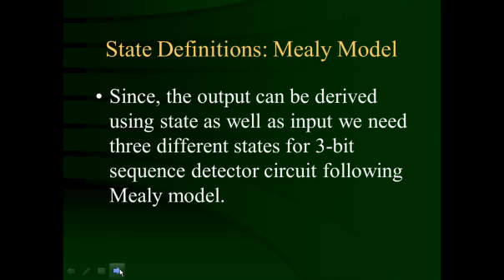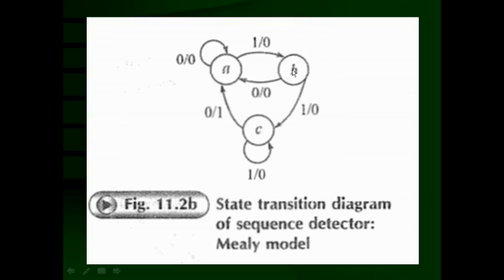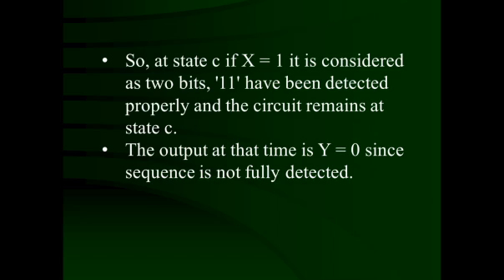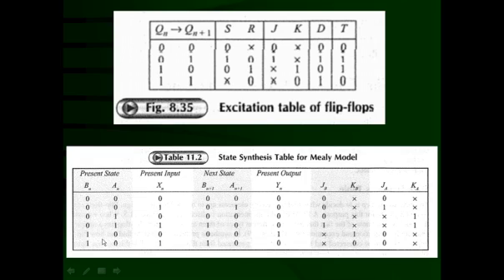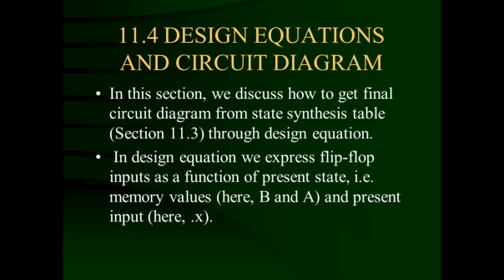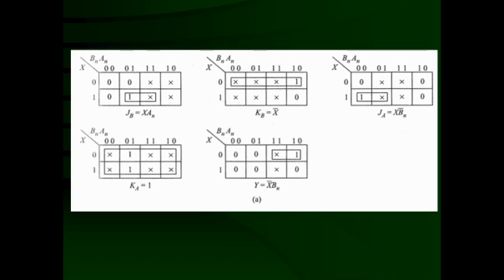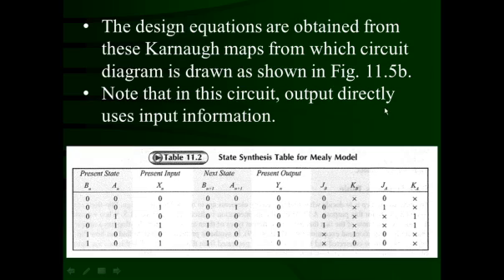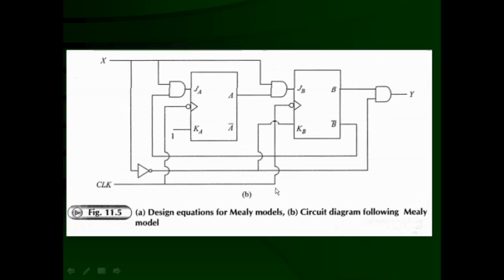EL 5502 LECTURE 15 DGT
DESIGN OF SYNCHRONOUS SEQUENTIAL CIRCUIT - III